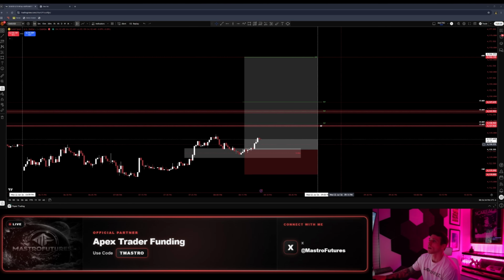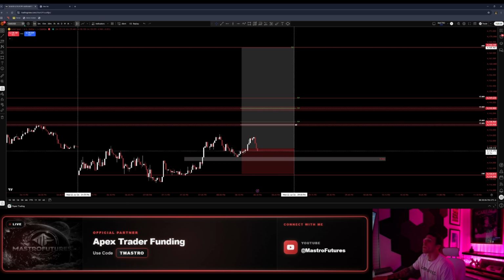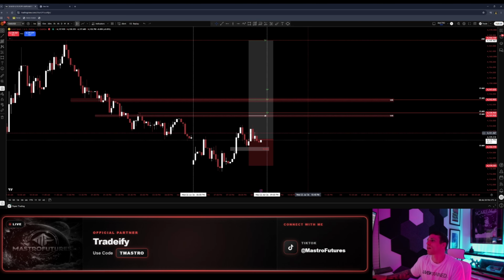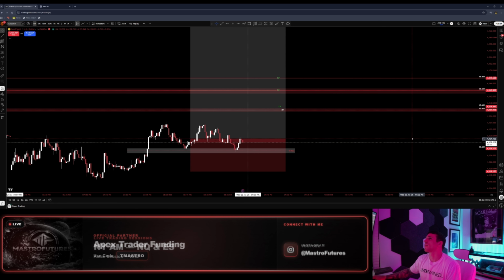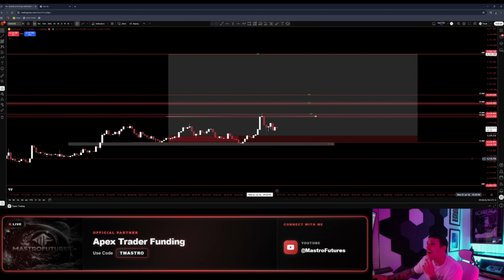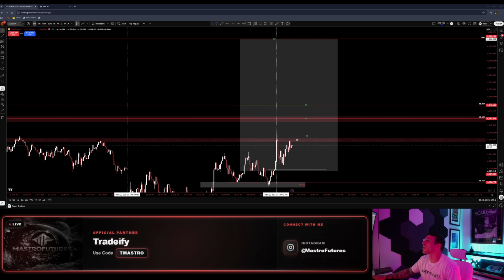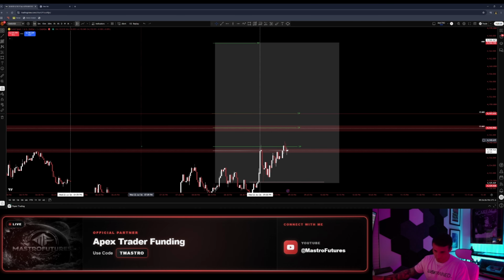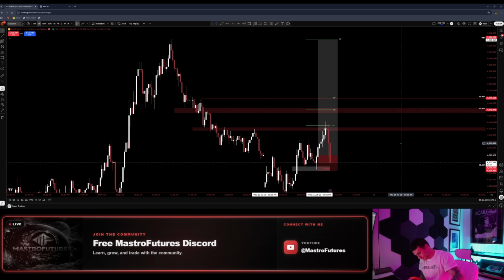Live Trading XAUUSD | Asian Session | July 22, 2026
Just documenting my journey as I continue to grow as a trader.

I'm not here to tell you I have all the answers. I'm simply sharing my process, my wins, my losses, and the lessons I learn along the way.

If you enjoy live trading, market analysis, or just want to follow the journey, you're welcome to hang out.